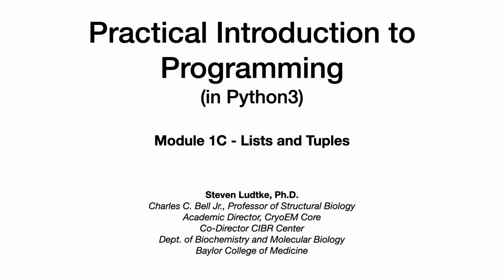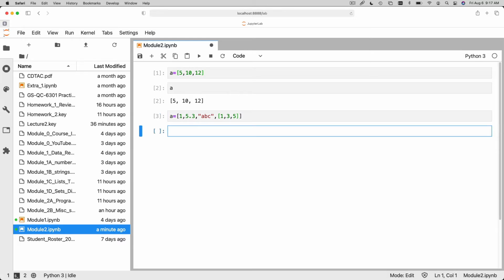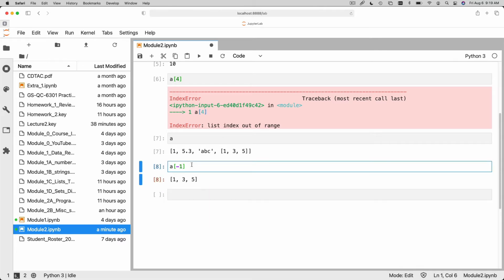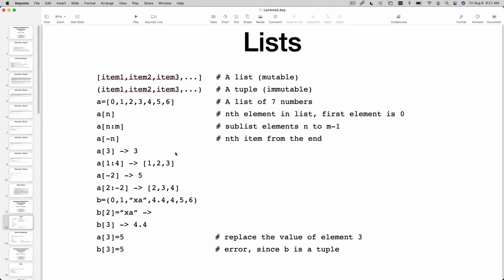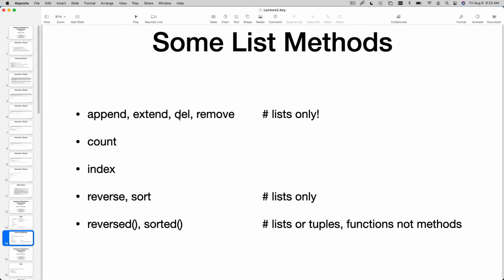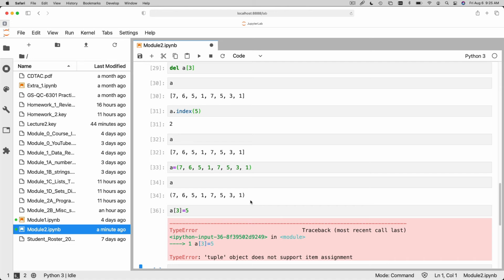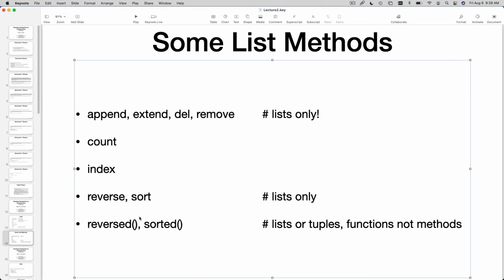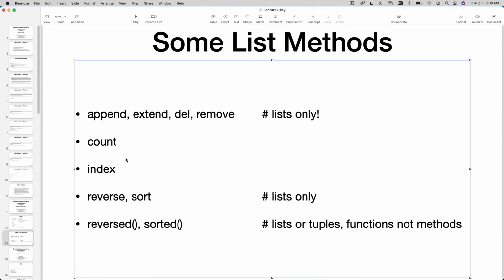Python Programming for Beginners - Module 1C - Lists and Tuples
This lecture series is from an introduction to programming class in Python designed primarily for those with no programming experience, or for those with a bit of programming experience in some other language hoping to learn Python.

This module covers the basics of creating and manipulating lists and tuples, the simplest compound objects in Python.